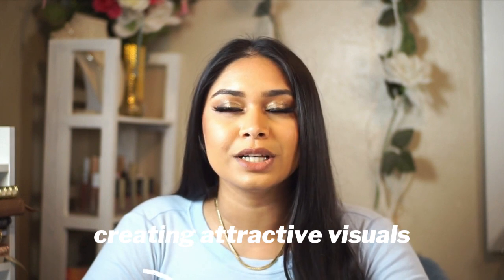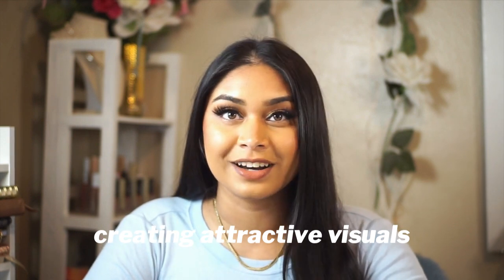Top Tier Content Ideas for Business Owners!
Hi there! These content ideas are high performing AND super versatile to fit any business niche, let me know what you think!

Need Weekly Content Ideas? I got you!
I'm sending you 7 TikTok & 7 IG Reel Trends along with Content Ideas EVERY WEEK!